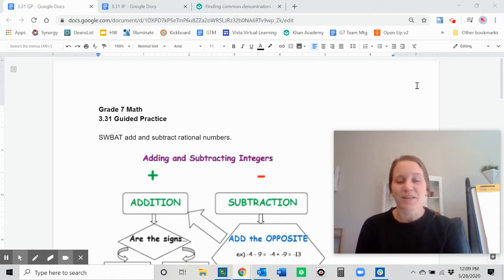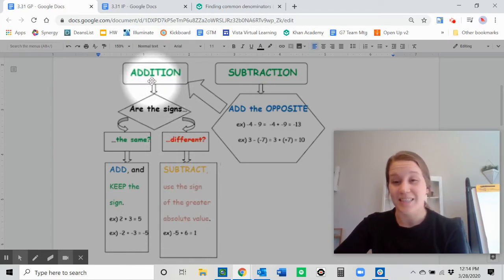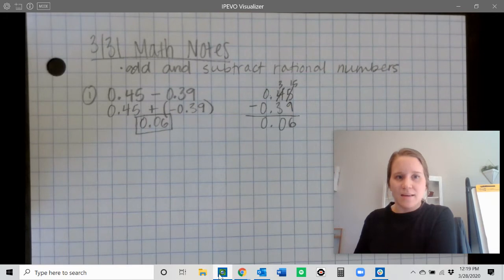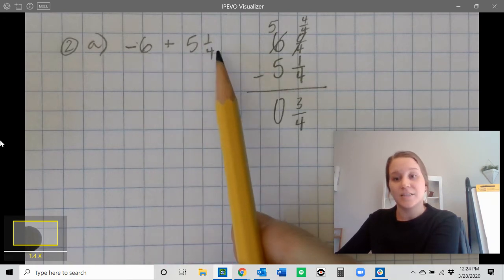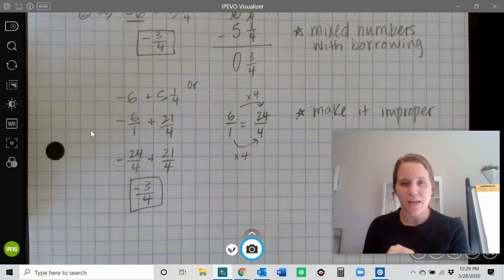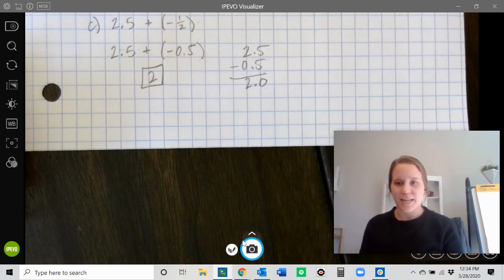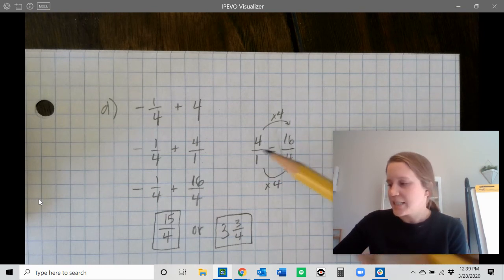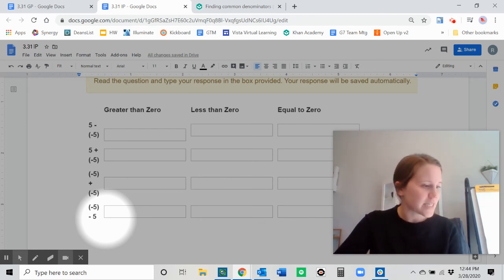Grade 7 | Math | Mrs. Calabrese (March 31, 2020)